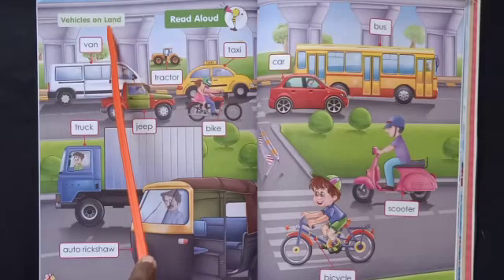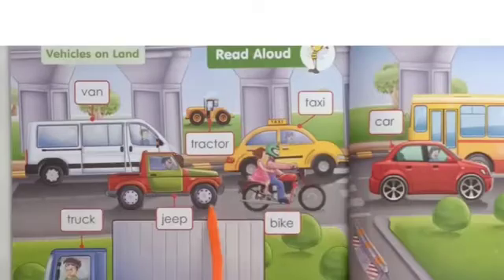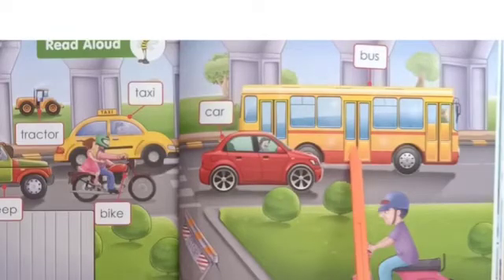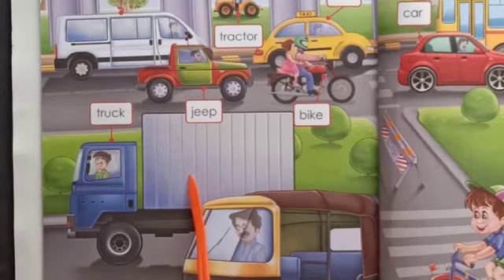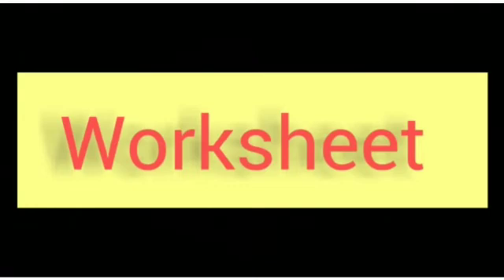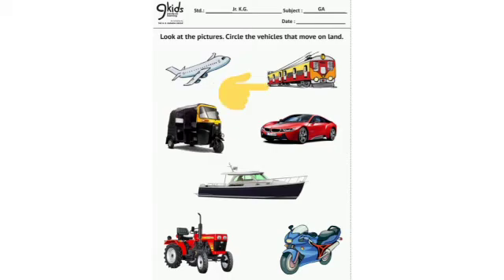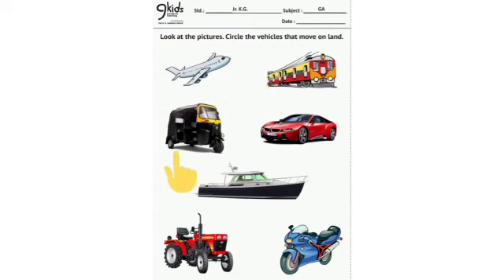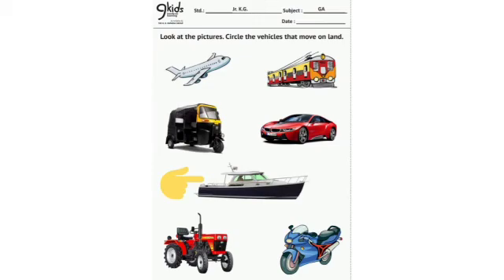9Kids | Jr KG | GA | Vehicles on Land | Week 21 | Session 1